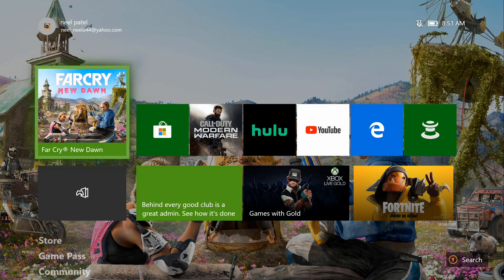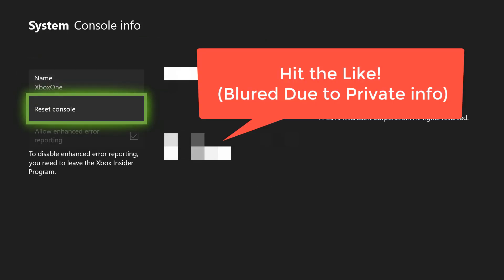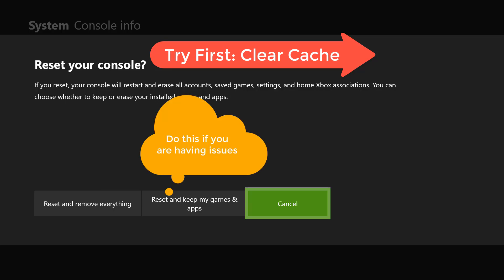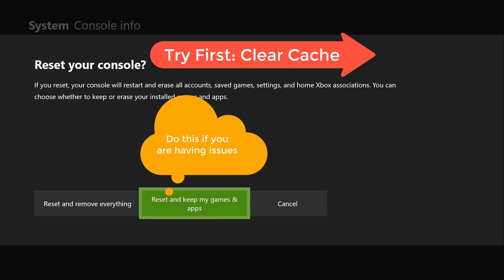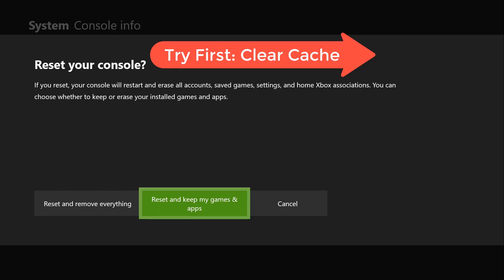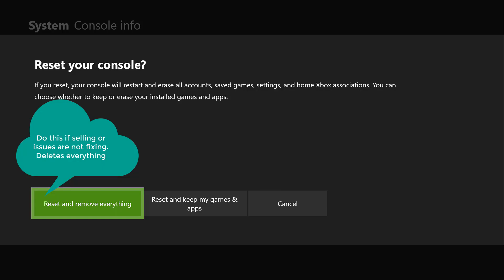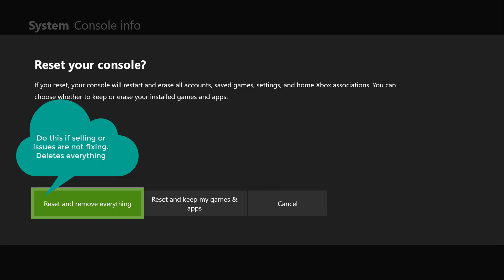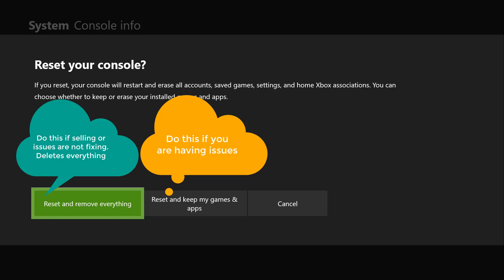how to reset xbox one to factory settings - 2019 -2020 - 100% Working -👍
how to reset xbox one to factory settings, how to reset your xbox one, hard reset xbox one, xbox one s, xbox one x, 2019, delete everything xbox one.